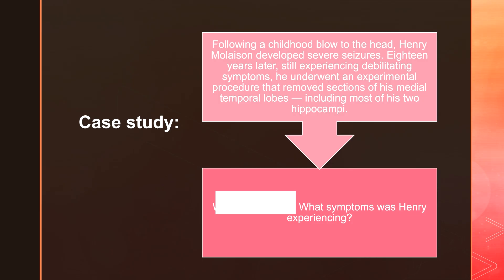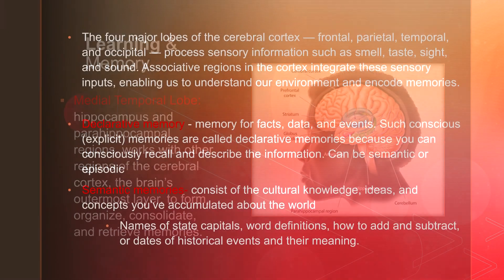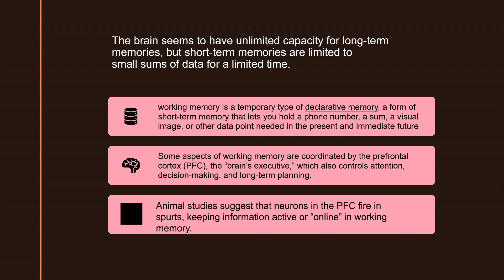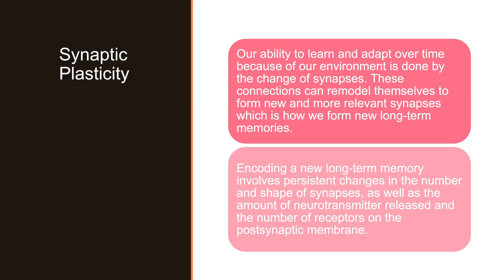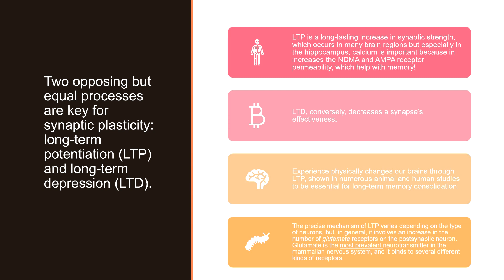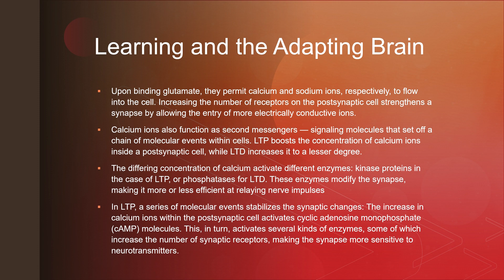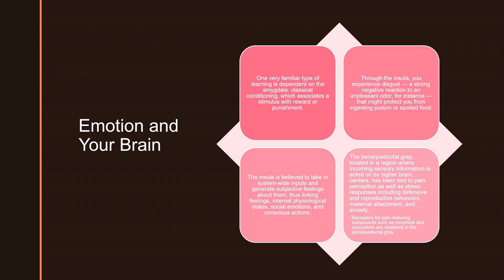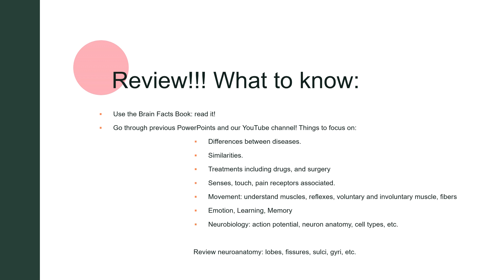Learning and Emotion